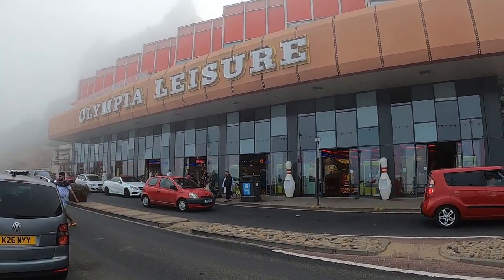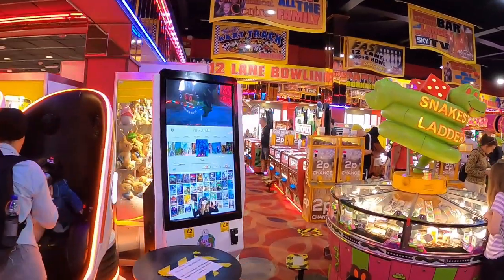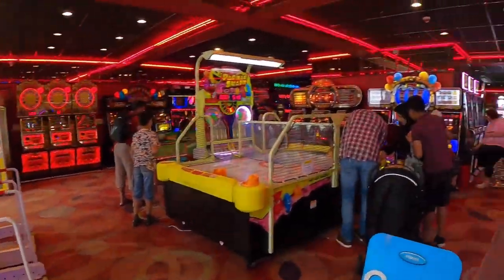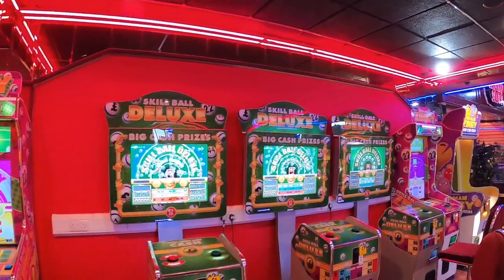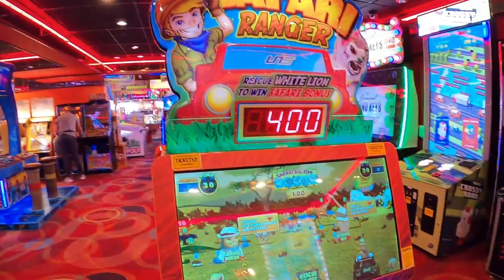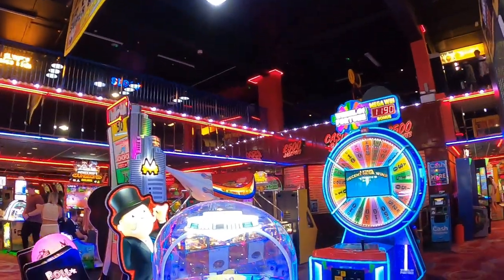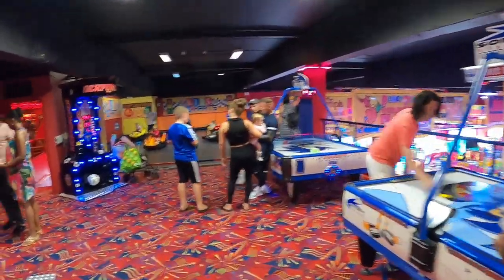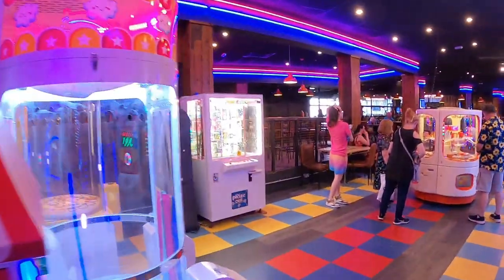Video Game Arcade Tours - Olympia Leisure (Scarborough, UK) 🇬🇧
Welcome to Olympia Leisure! Here in sunny Scarborough, UK! Here we check out a 2 storey arcade on the seafront. Lots of things to see. Lots of things to explore! It's a unique place but they are really let down with their greed by charging to use the toilets. If you buy a drink and a burger, you're gonna wanna use the toilet haha! Mad greed!

Address:
Foreshore Rd, Scarborough YO11 1NU, United Kingdom

Video Title: Video Game Arcade Tours - Olympia Leisure (Scarborough, UK) 🇬🇧

Video File Created Date: 27 April 2023 (Video may or may not have been captured on this date, it shows the date the video was last converted.)

-- GinkoSolutions.com